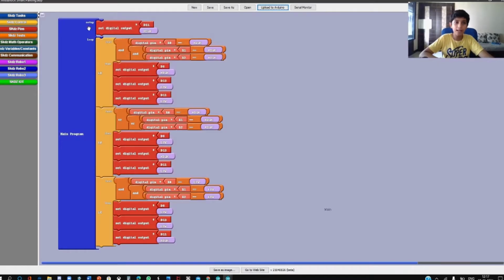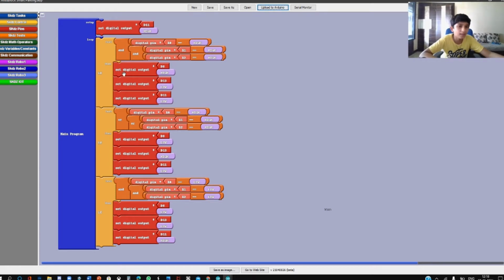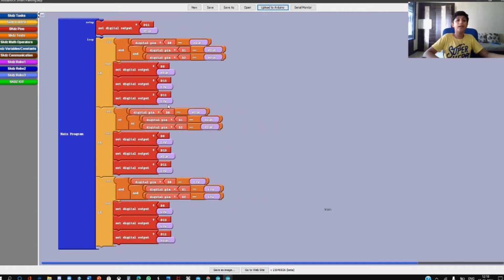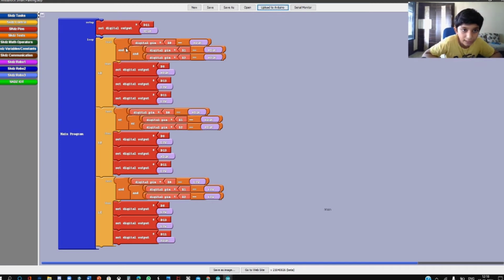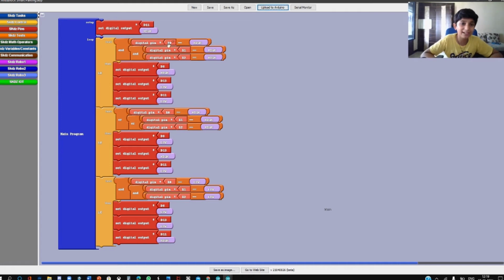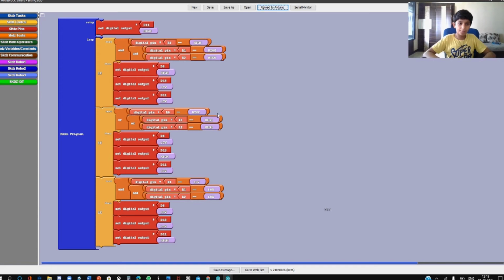IME 2021- Project No 41- Aarav Shah and Veer Udani - Automated Smart parking.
Tech explorer of Science Kidz has developed a project called Automated Smart Parking. This project is developed to save time and fuel as It informs the people whether the parking slot is free or not before entering into it.

For any queries or doubts, you can
drop a message on